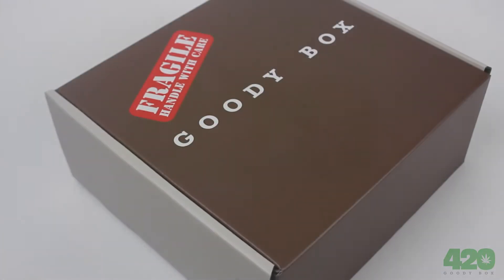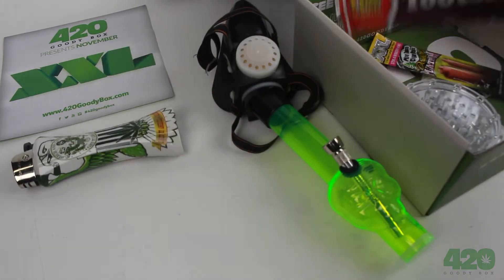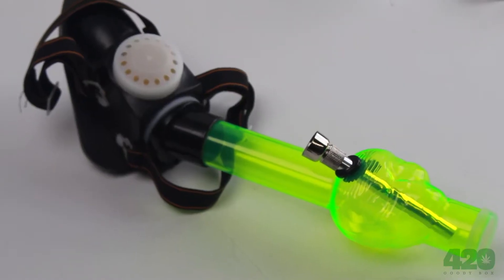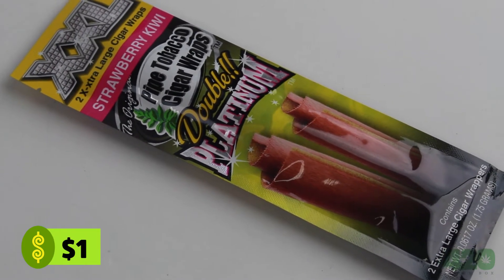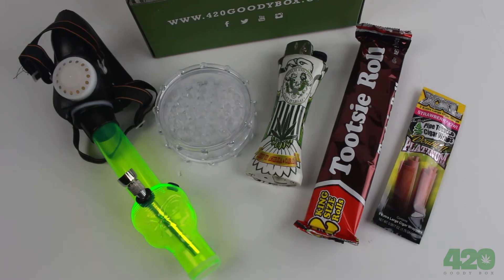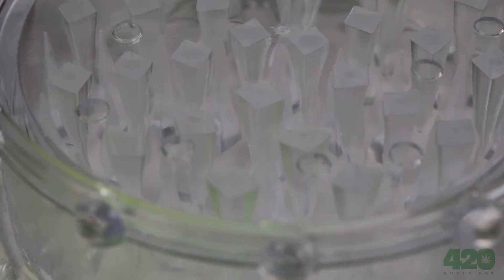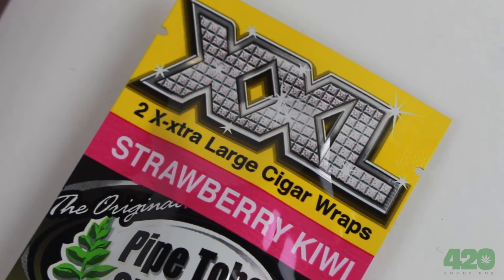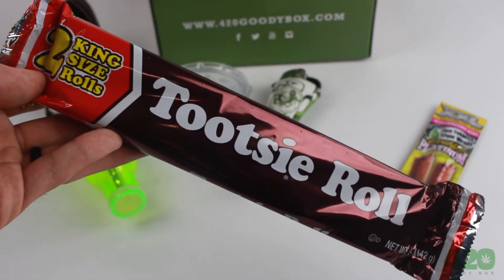OFFICIAL 420GoodyBox November 2015 Unboxing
Watch us unbox the November 2015 edition of the 420GoodyBox!

This month's box was stuffed with these goodies:

-Gas Mask Water Pipe
-XXL Cigar Wraps
-Giant Lighter
-Mega Grinder
-King Size Munchie
-Sticker

Rock on!
Oscar @ 420GoodyBox Team